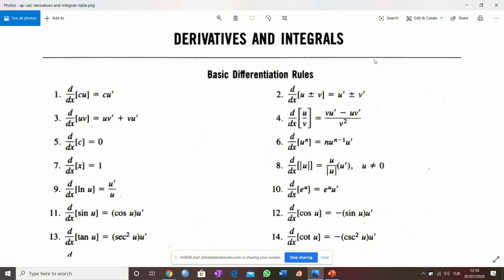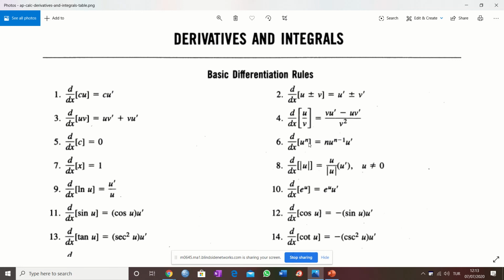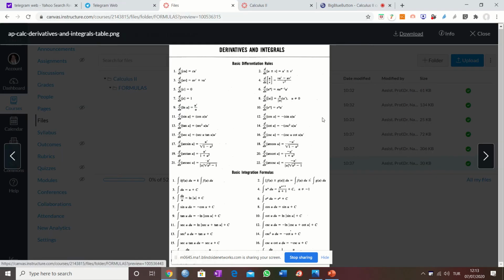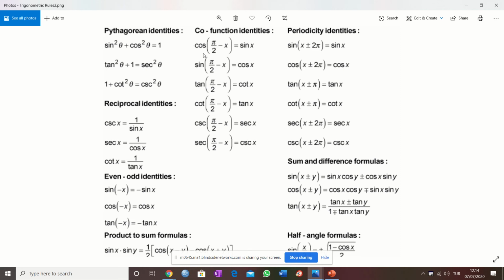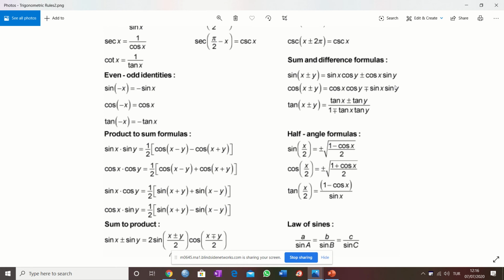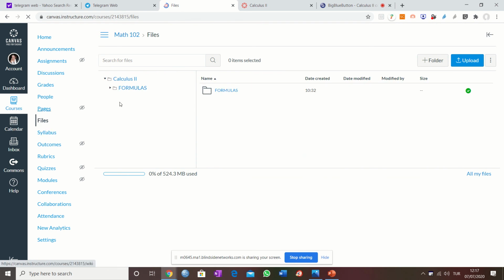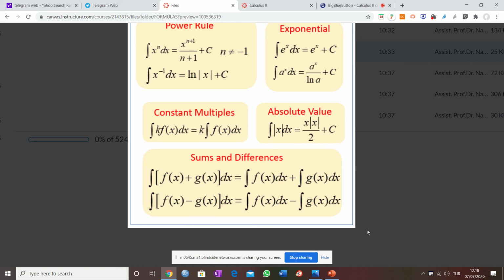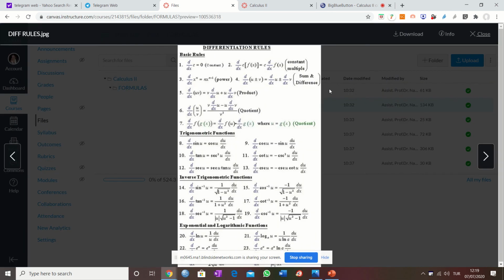Course1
Introduction to Math 102 - 1

FORMMULAS - CALCULUS 1